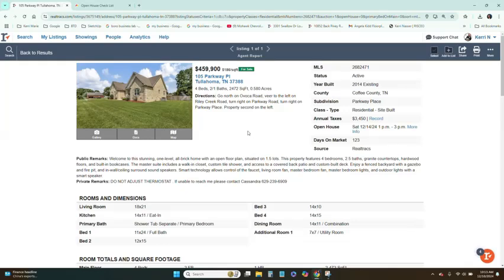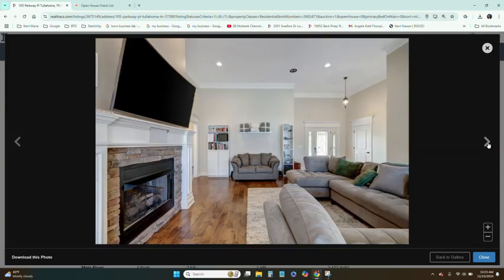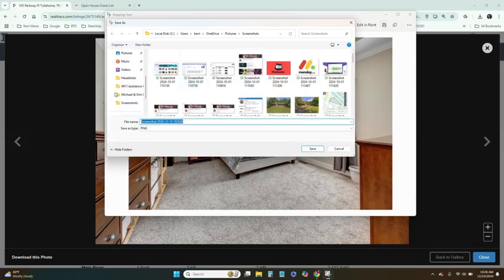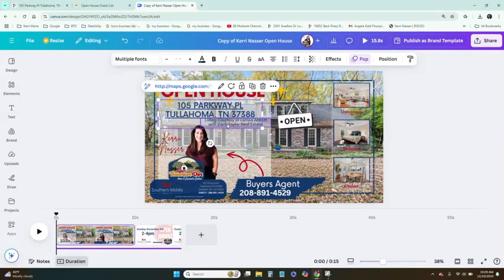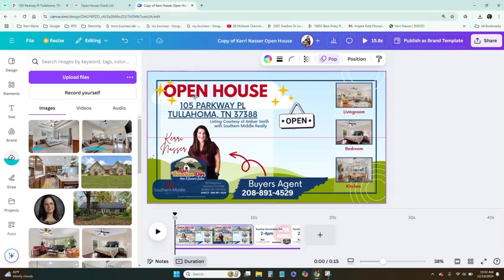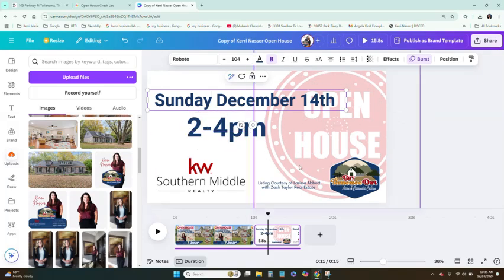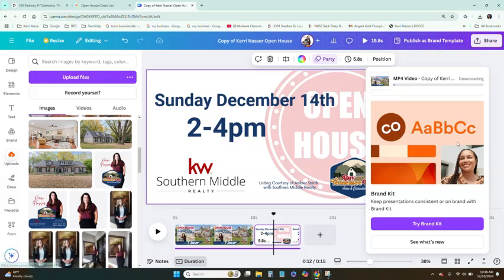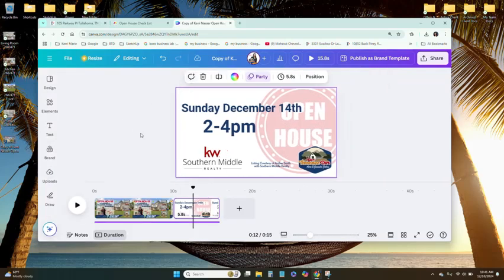Buy Tennessee Dirt Training- Open House Social Media Post Editing & Post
If you want to know everything about Living In Middle Tennessee, then subscribe▶ and tap the bell🛎 for notifications so you can be the first to know about EVERYTHING going on in In Middle Tennessee.

We get calls and emails everyday from people just like you looking to make the move to the Tennessee.

The Buy Tennessee Dirt Team, with Aaron and Cassandra Cochran
Brokered by Southern Middle Realty- Keller Williams
707 Kings Lane Tullahoma TN, 37388